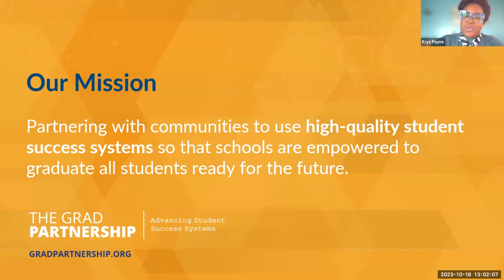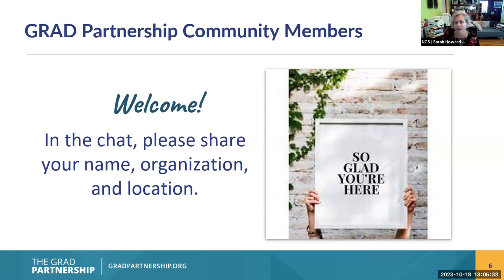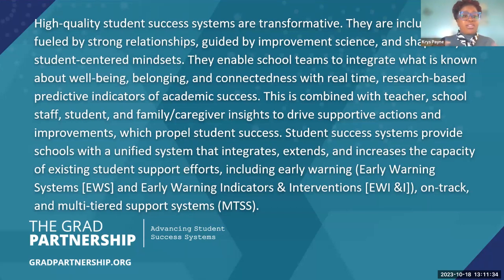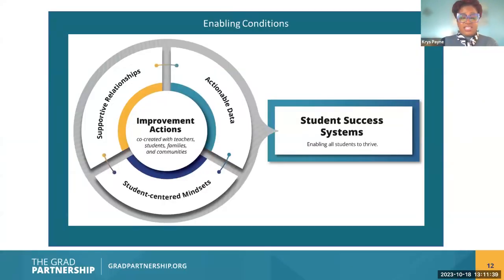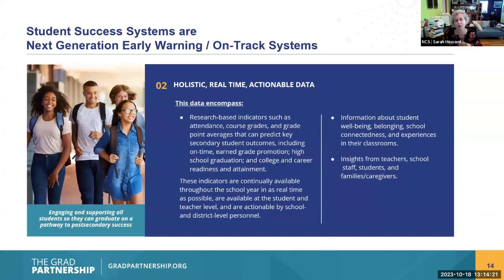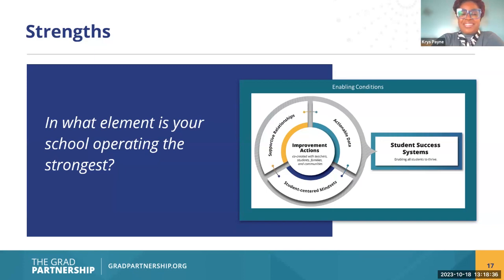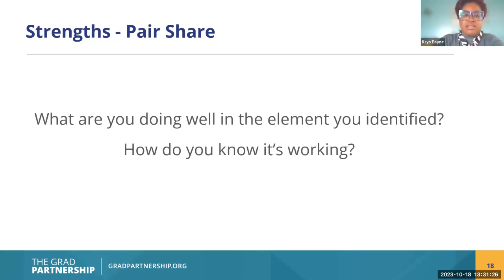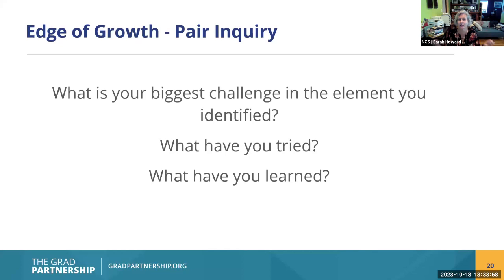Building Collective Effort for Student Success Systems: Intro to Student Success Systems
The first session of a three-part interactive webinar series centered on empowering teams with a holistic approach to advancing student success in your school community. Learn with and from leaders like you who desire to tap into what teams can do to cultivate school communities where achievement for all is possible.